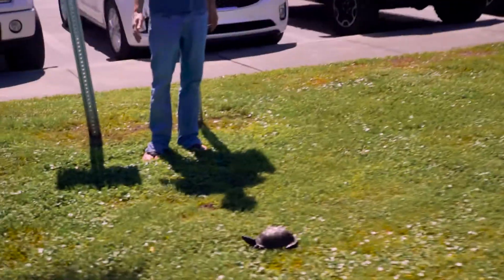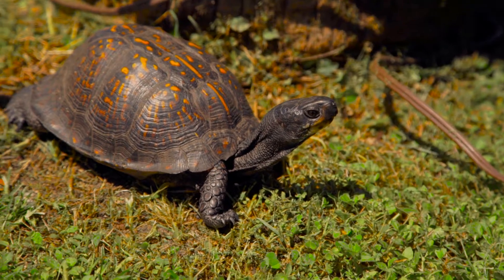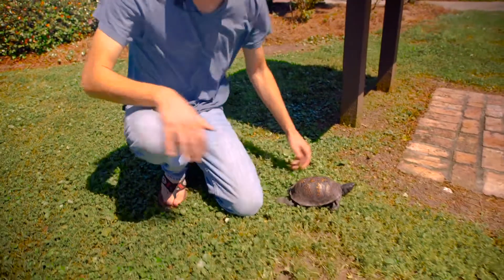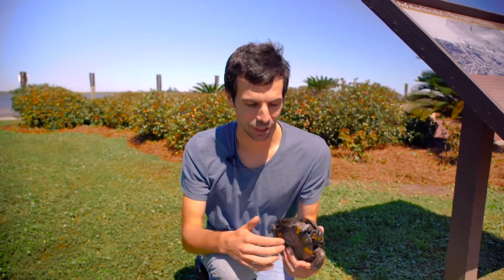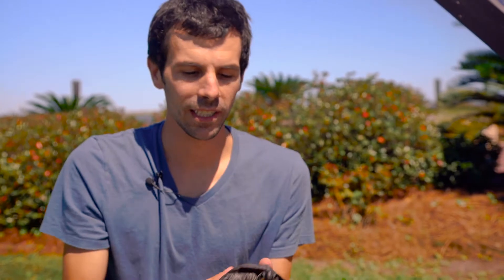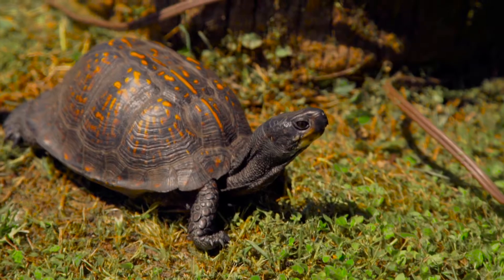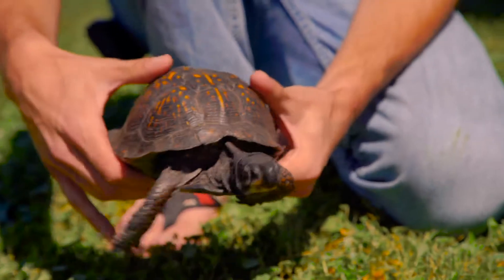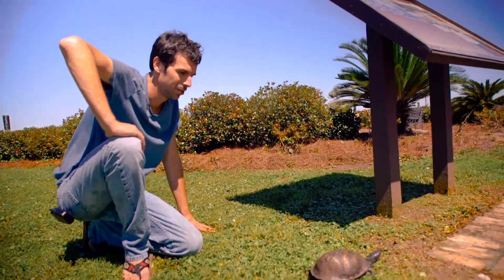Florida Box Turtle • WILD WANDER: Apalachicola River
Peter had an unexpected visitor when we reached the City of Apalachicola. We're not sure where he was going, but one has to suspect he had those famous Oysters on his mind. He wasn't the only one. ;)